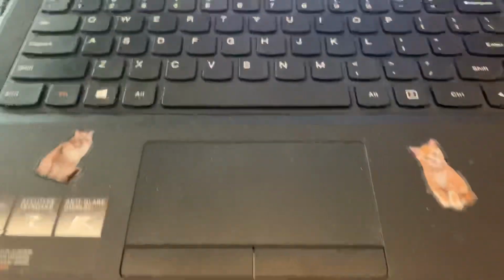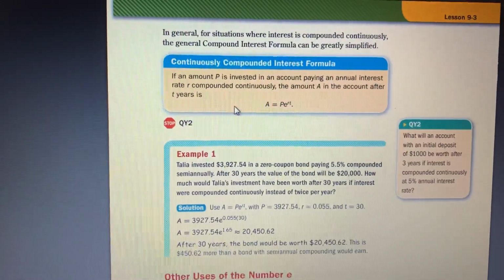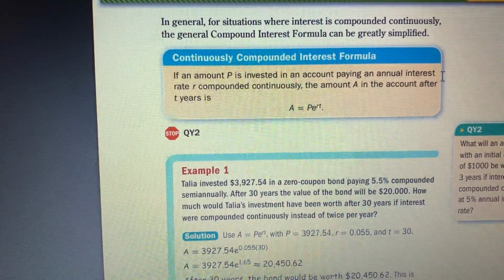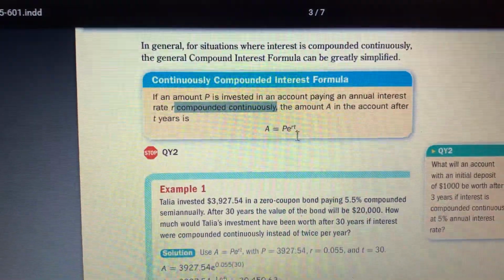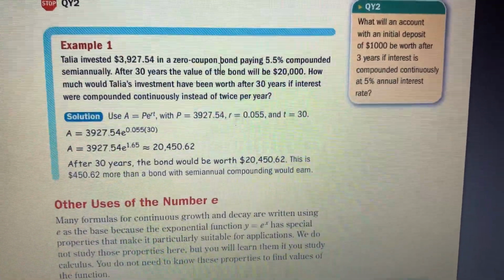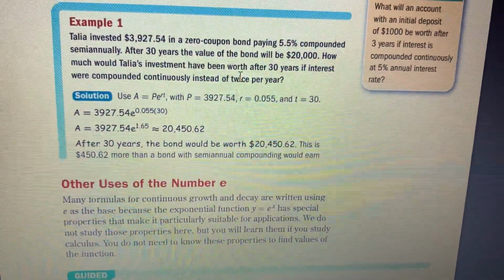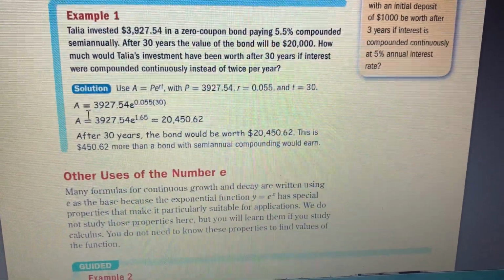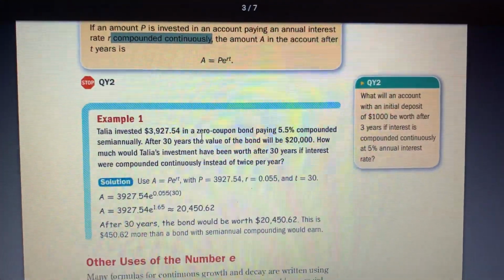Continuously Compounded Interest